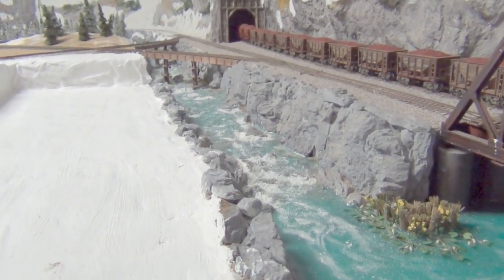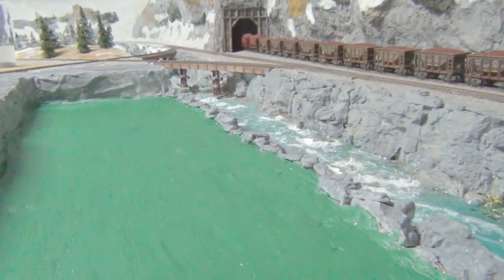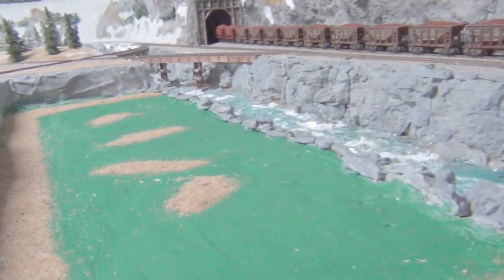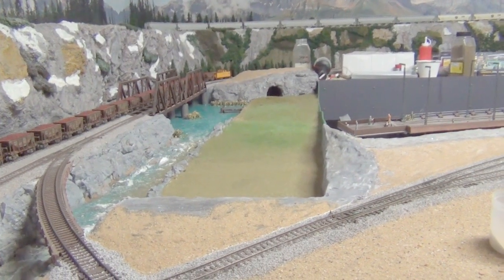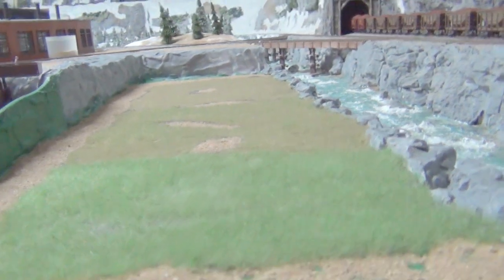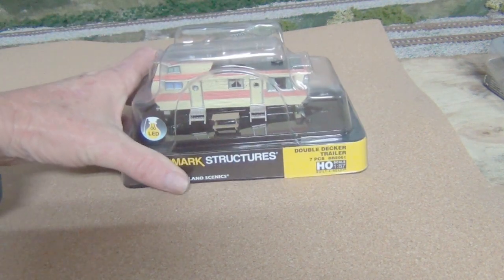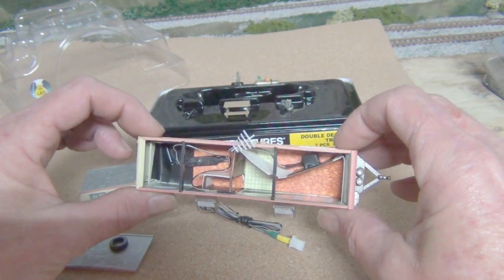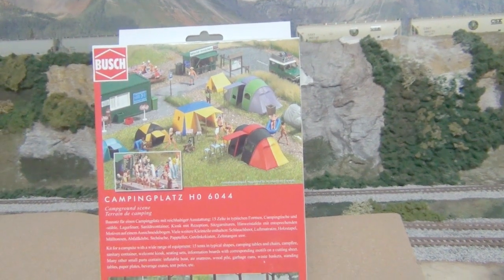Building The Trailer Park Part Two "Model Trains"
More on the progress of the Trailer Park.